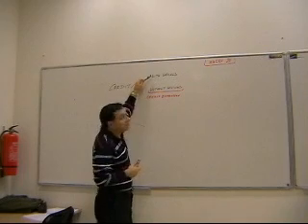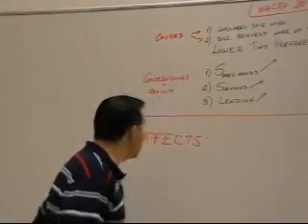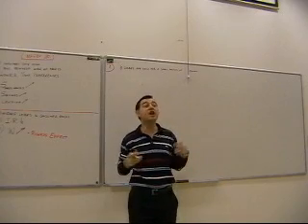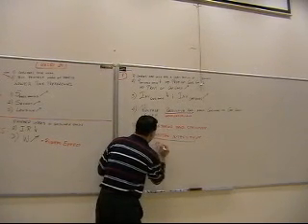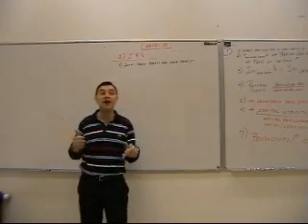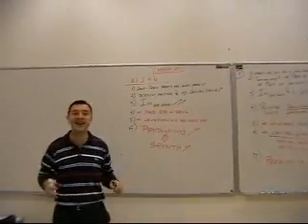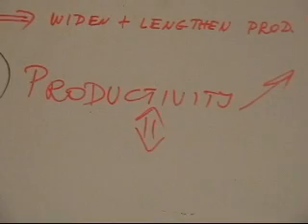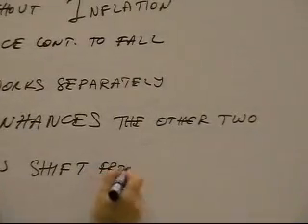Macroeconomics, Lecture 20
Economic Growth

Prof. Krassimir Petrov, AUBG
Professor: Dr. Krassimir Petrov